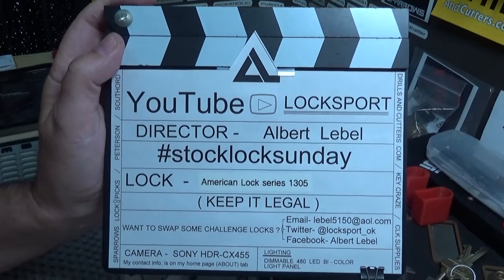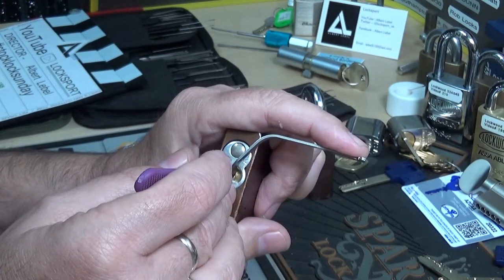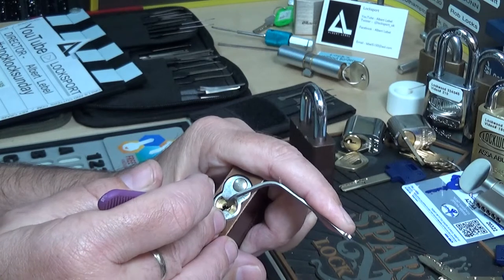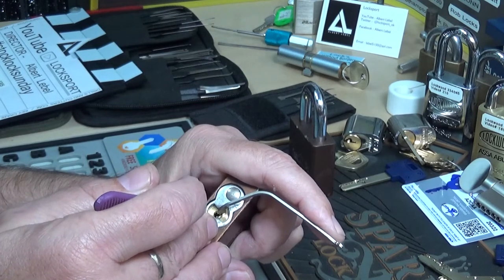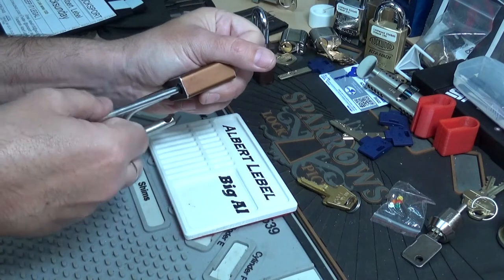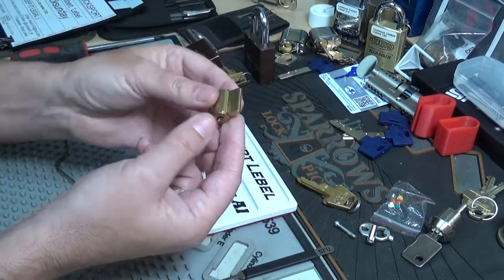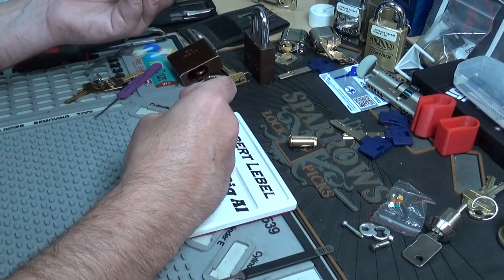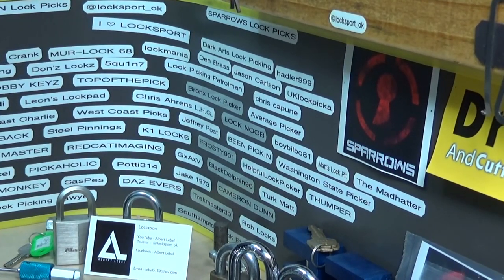#233 American lock series 1305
I found two of these on Ebay for a price I could not pass up.
I really like American Lock padlocks and these are in great shape.
Also, I hope ya like the new S.L.S. intro